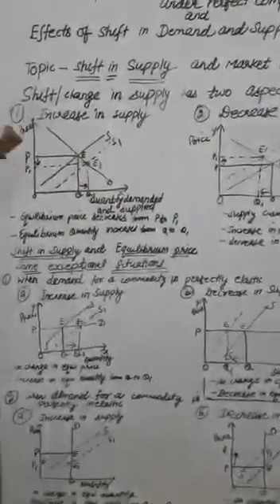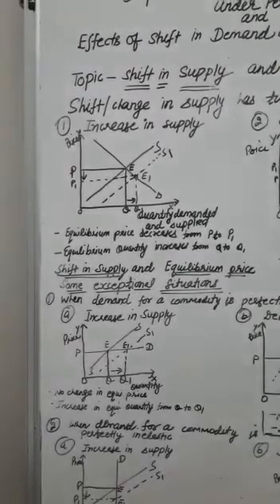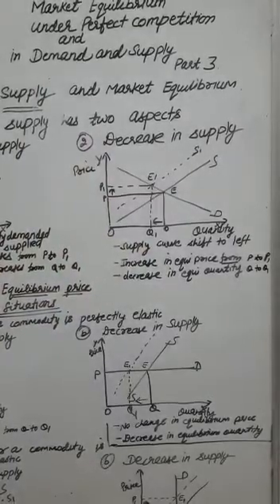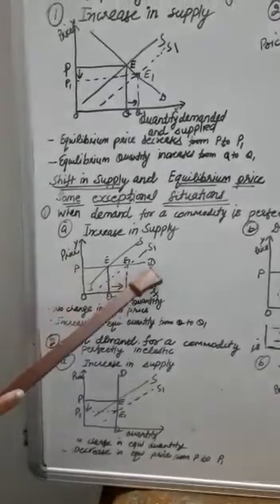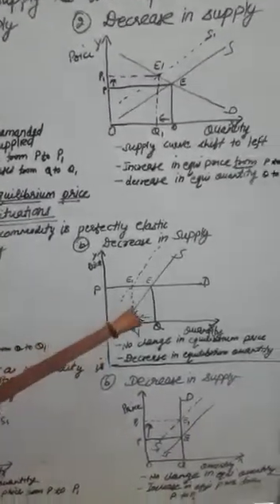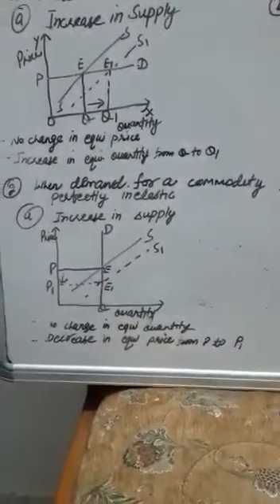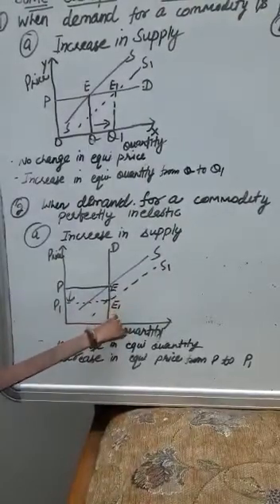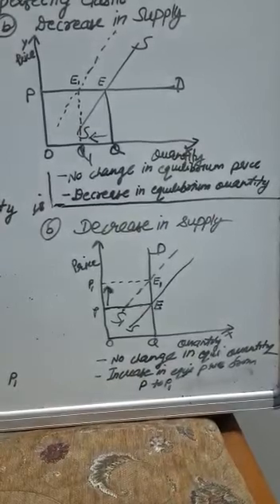Class 11th, Subject Microeconomics, Chapter Market Equilibrium Under Perfect Competition, Part 3